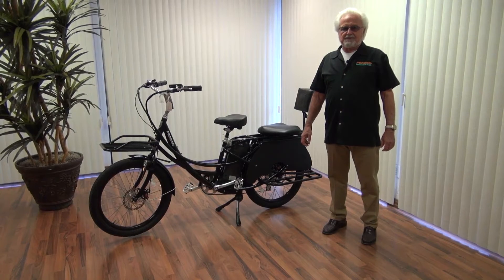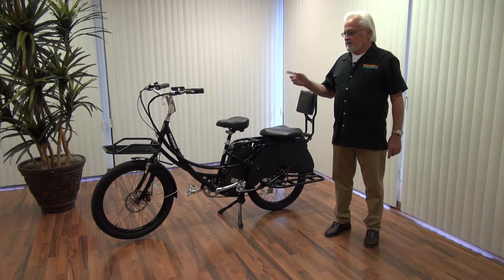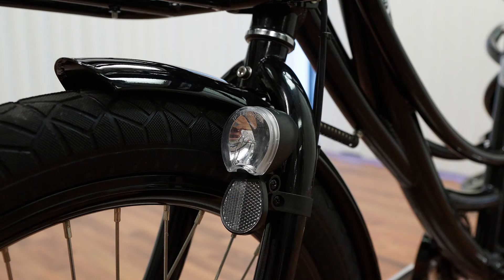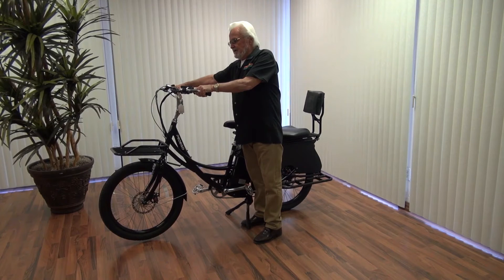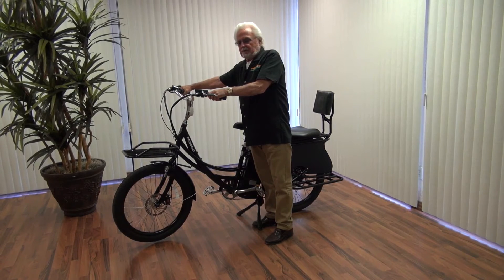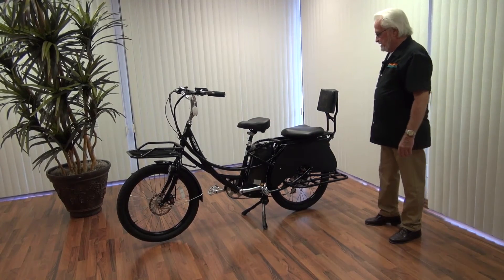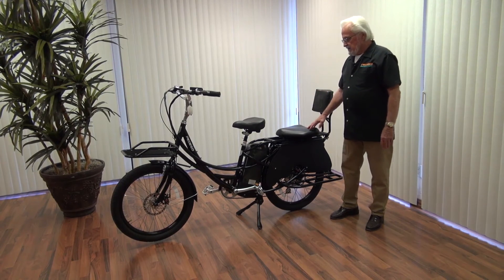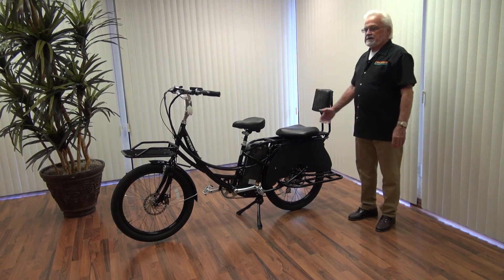Pedego Henderson Stretch Bike - Part 2 of2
Howard Ickes of Pedego Henderson walks us through the unique features of the new Pedego stretch bike. In addition, he is going to show us some upgrades that only Pedego Henderson does.